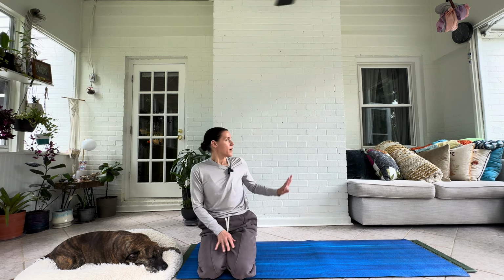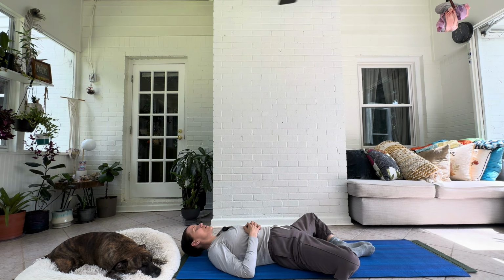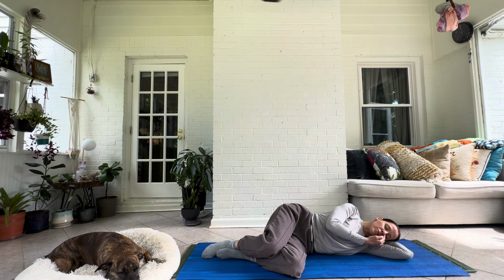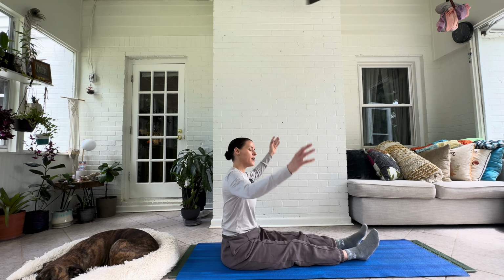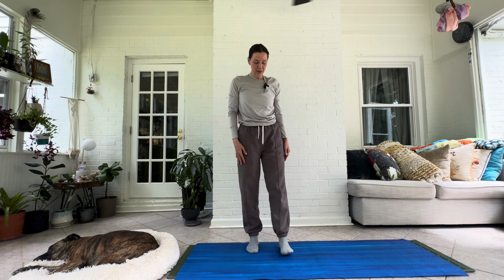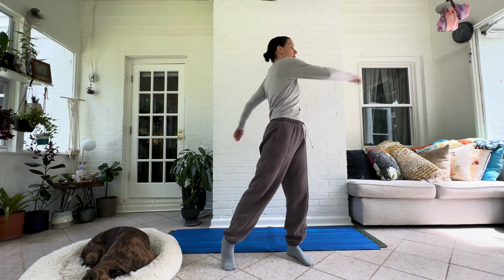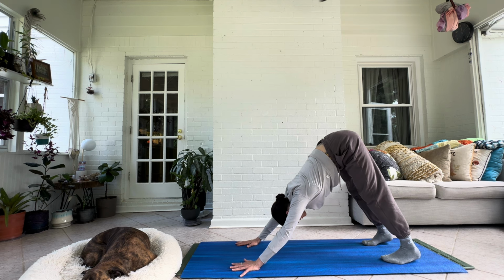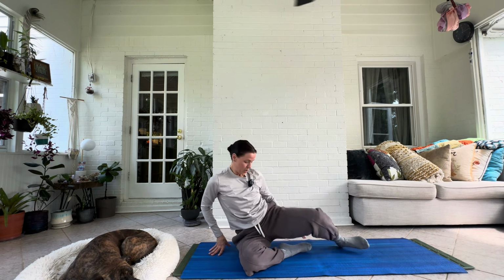Why Is Everyone Talking About Trauma-Informed Yoga?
Hi everyone, join me for a session of trauma informed yoga, combining both seated yoga and standing poses to promote balance. This yoga video is designed to be accessible, offering gentle yoga, and encouraging stress relief for all levels. Let's find some calm together.

Namasté Your Life, LLC recommends that you consult your physician regarding the applicability of any recommendations and follow all safety instructions before beginning any exercise program. When participating in any exercise or exercise program, there is the possibility of physical injury. If you engage in this exercise or exercise program, you agree that you do so at your own risk, are voluntarily participating in these activities, and assume all risk of injury to yourself.